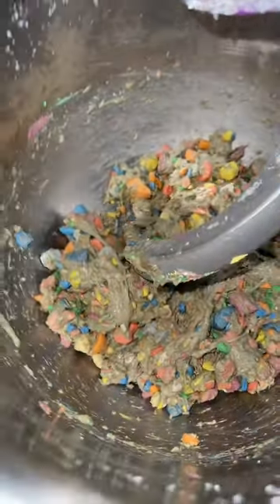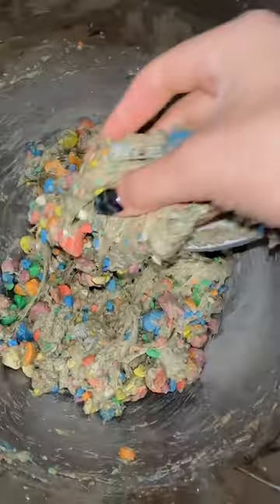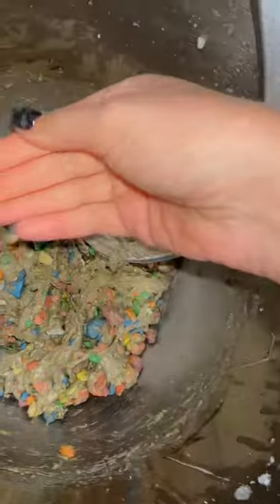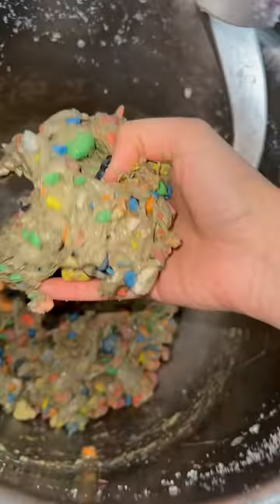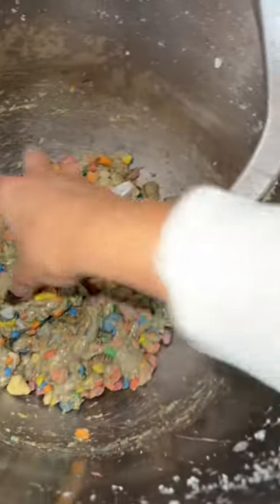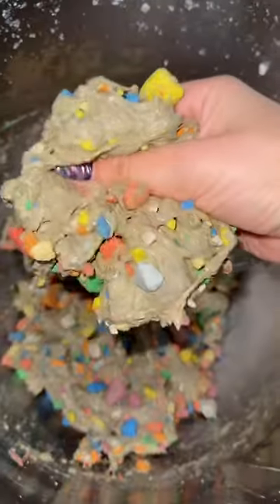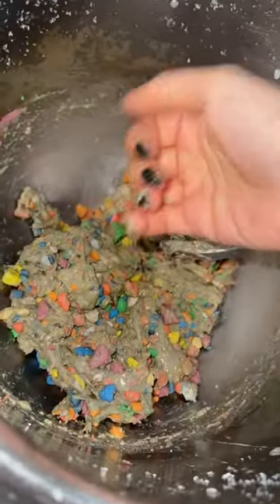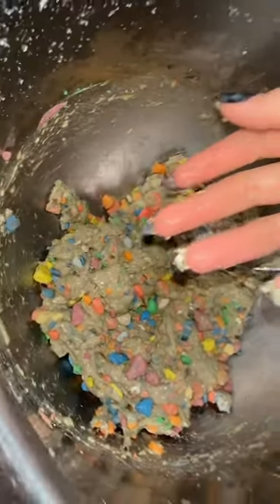How much chalk can I fit into????😱😱shopnicholejacklyne.com part 3